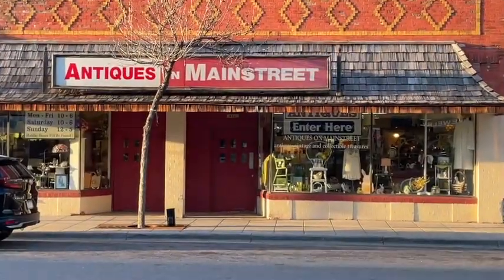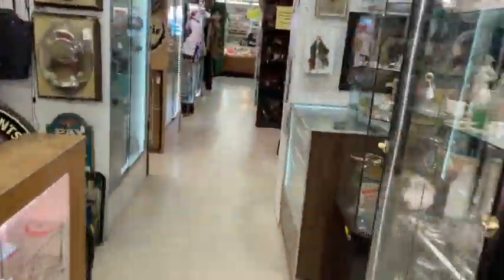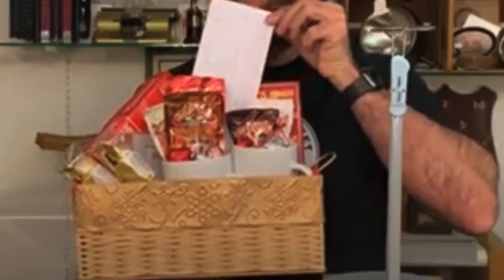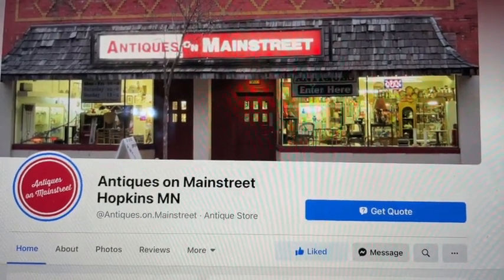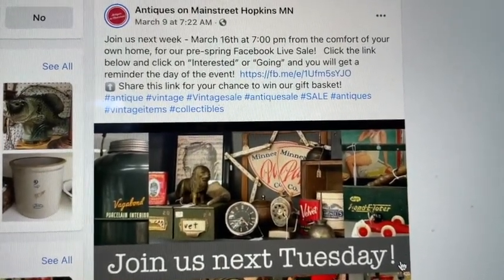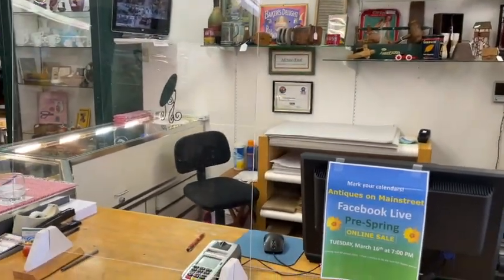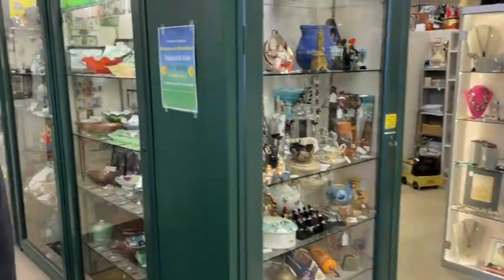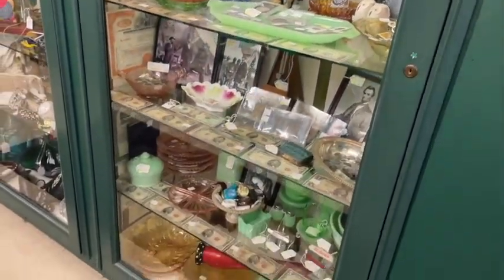Facebook Live Sale @ Antiques On Mainstreet Hopkins MN + Free Gift & Bonus Tour Of Store!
*Antiques On Mainstreet is located in the heart of historic downtown Hopkins. It is a two level, 7000 square foot mall of 50 dealers, offering an eclectic mix of antique, vintage and collectible treasures.  It is one of six malls within three blocks, making Hopkins one of the most popular destinations for antiquing!

Antiques On Mainstreet is open 7 days a week,
Mon-Sat 10-6 and Sunday 12-5.